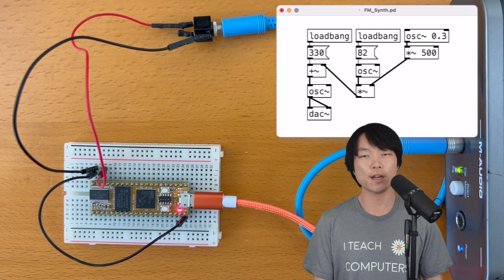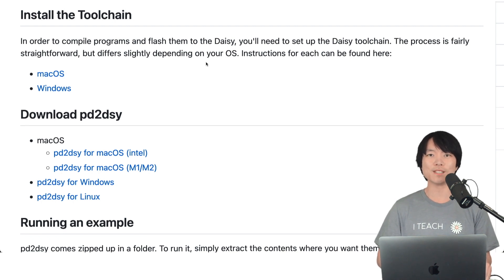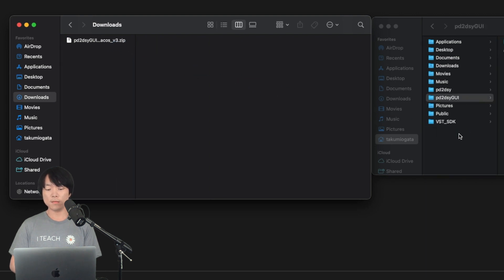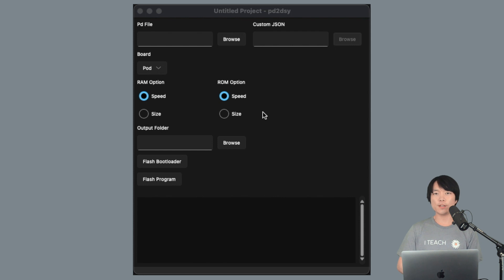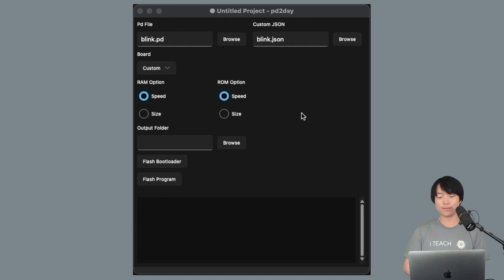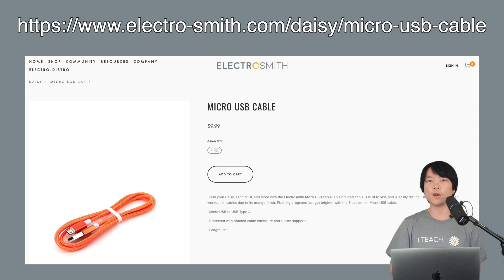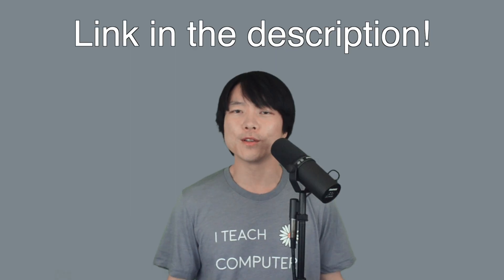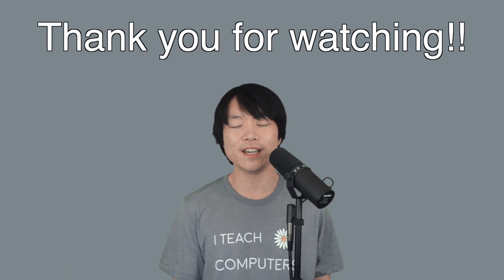How to Add Daisy Support to Pure Data (pd2dsy)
Let’s embed a Pure Data patch into Daisy, which is an embedded platform for music!

Sections:
0:00 Introduction
0:36 What to Install
2:48 Let's Flash a Patch!
5:02 plugdata
5:45 What’s Next?

Electrosmith Daisy Seed Pod